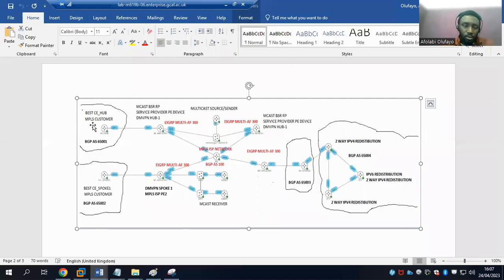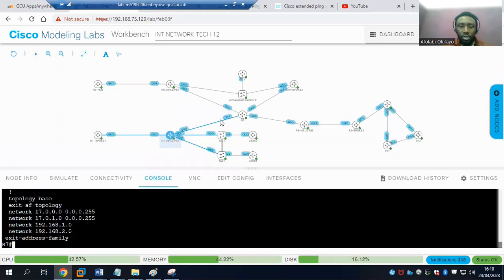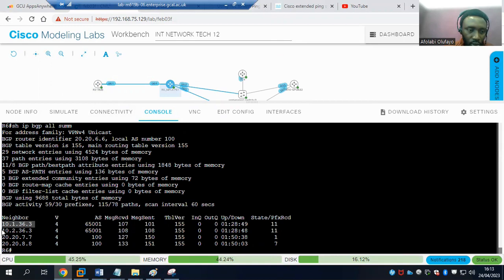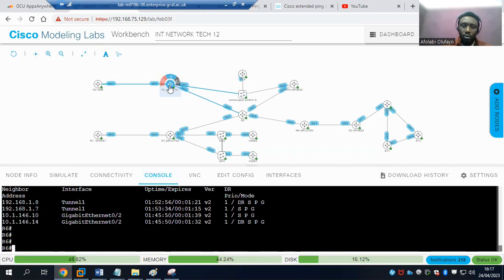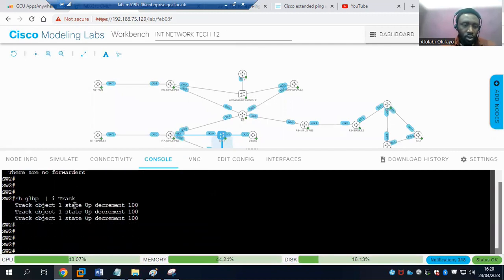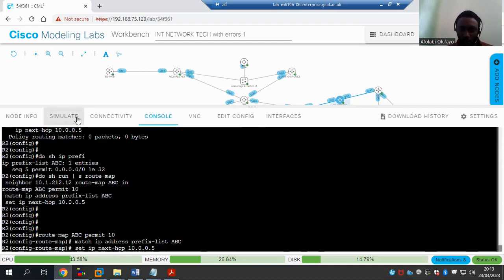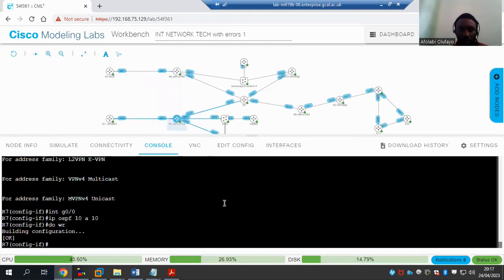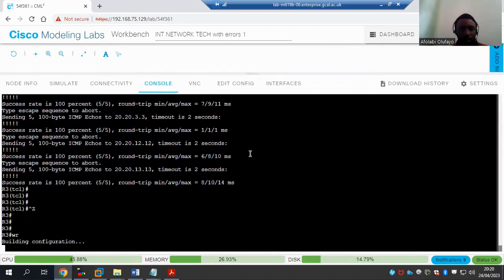Integrating network technologies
Here, I have provided a complex network design including MPLS Hub and Spoke Design, BGP,  DMVPN with IPsec, OSPF, EIGRP Multi-AF, IPV6 redistribution and switching